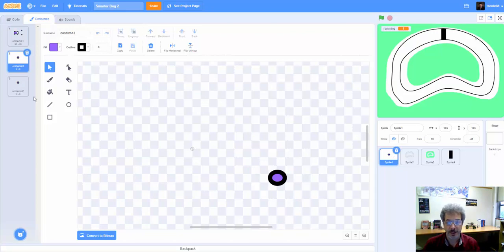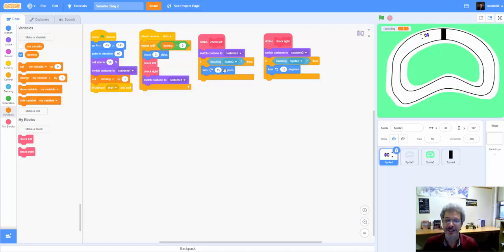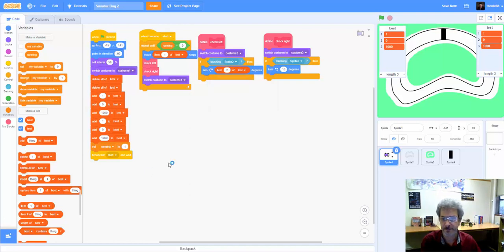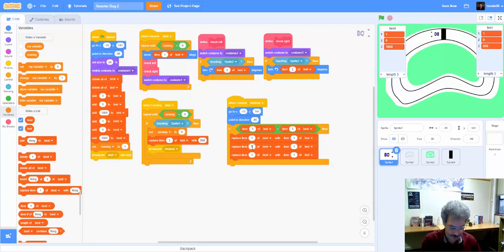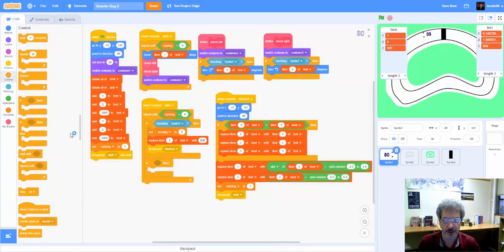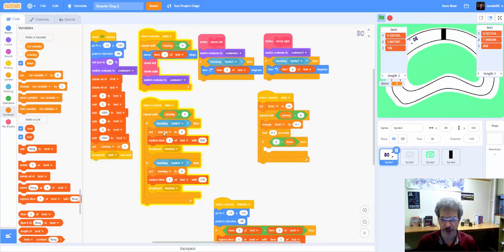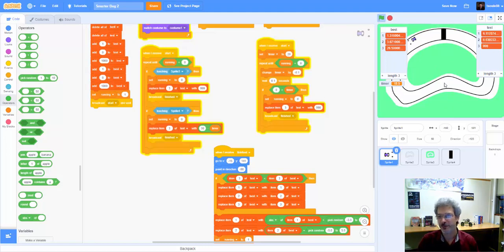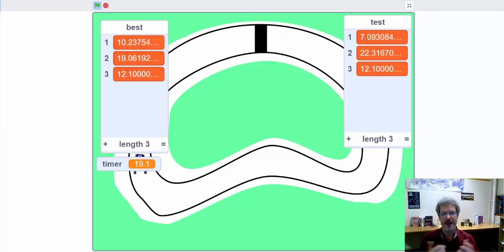A Machine Learning Agent in Scratch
Create a simple machine learning agent that teaches itself to drive in Scratch.